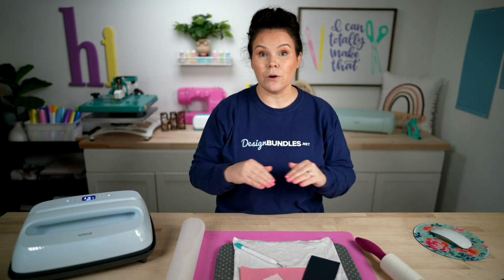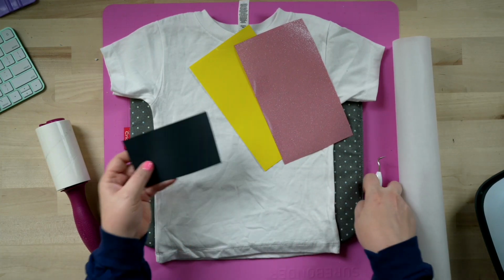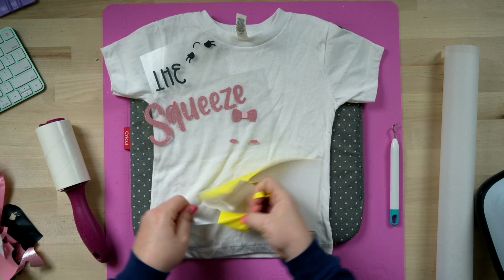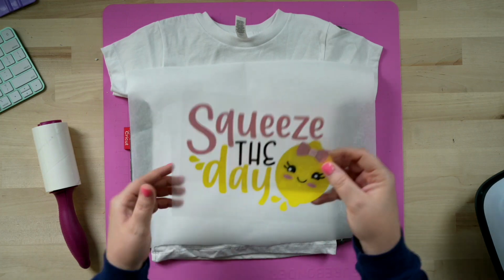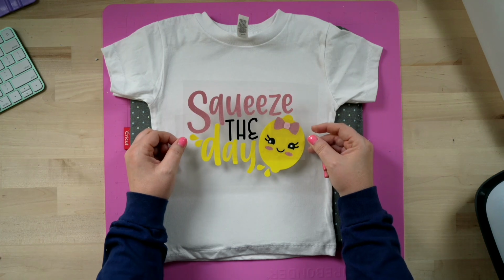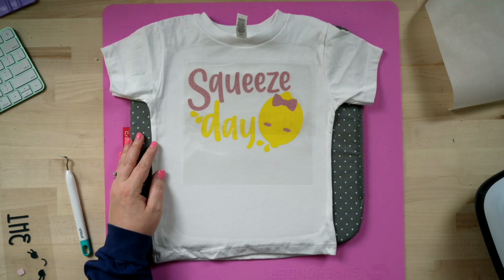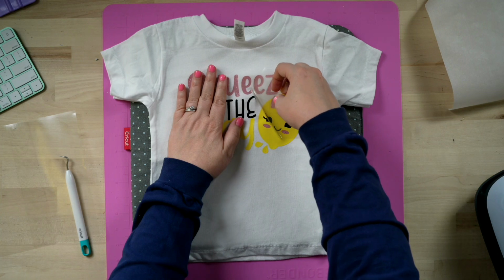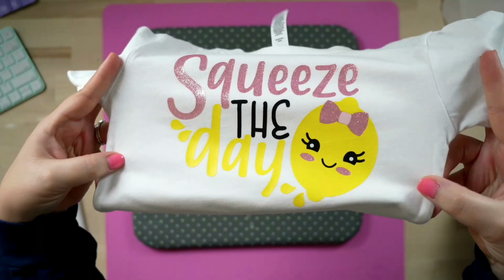🤩 How to Layer HTV Using the Cricut Easy Press!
In this video @YouCanTotallyMakeThat will show how to layer HTV using the Cricut Easy Press!

✅ Cricut pad
✅ Siser Easyweed
✅ Siser Sparkle
✅ Kids T-shirt
✅ Parchment Paper

00:00 - Intro
00:49 - Supplies needed
01:56 - Weeding the Design
04:02 - Applying the layers
05:40 - Preparing the T-shirt
06:12 - Applying the Design
07:15 - Pressing the Design
11:25 - Finished Design
11:41 - Roundup